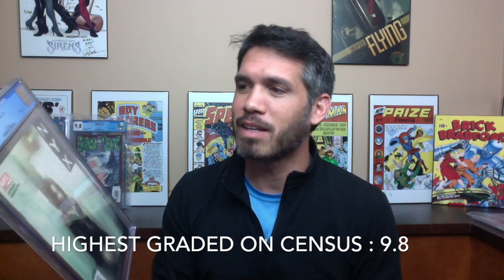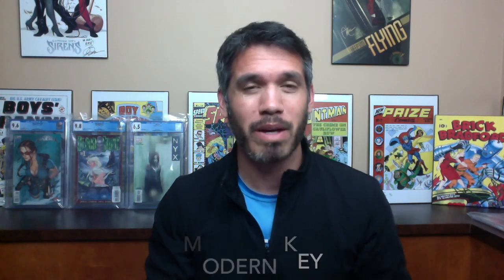CGC Comic Book Unboxing Part 4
This is the final part in my CGC unboxing series.  In this video we will finally see what the grade on the nyx 3 is!  Hope you are as excited as I am.